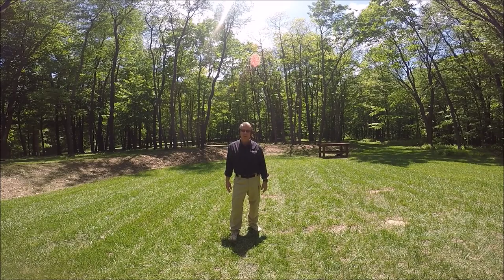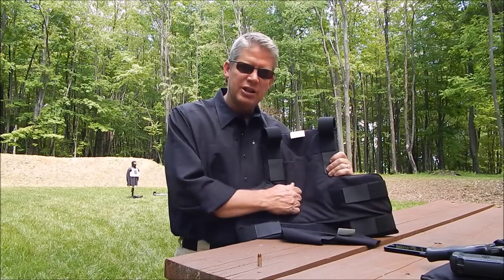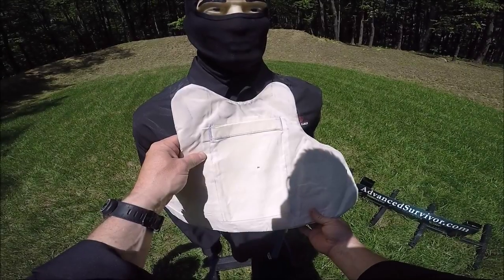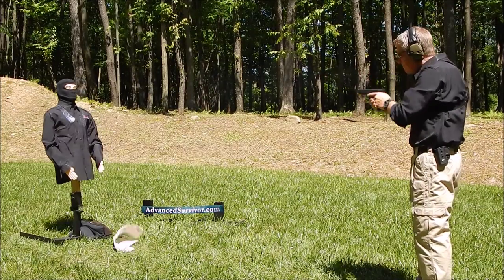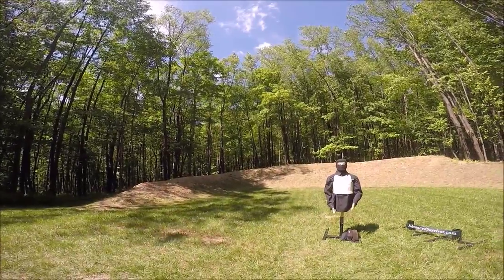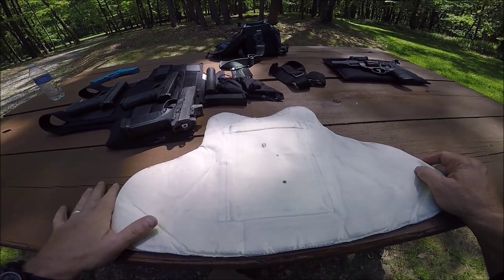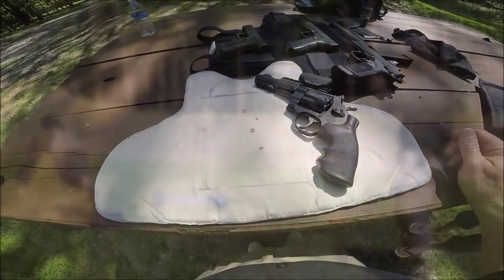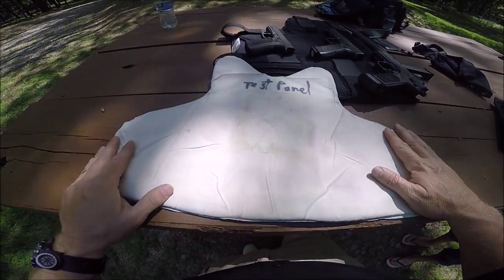Advanced Survivor movie soft armor HD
Advanced Survivor Testing Level 2 Body Armor with various Pistol Cartridges.